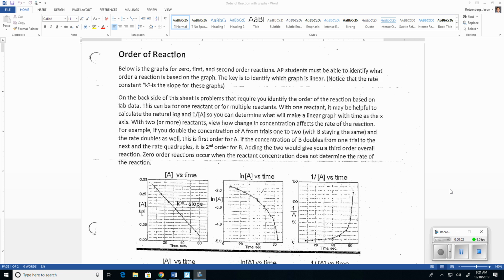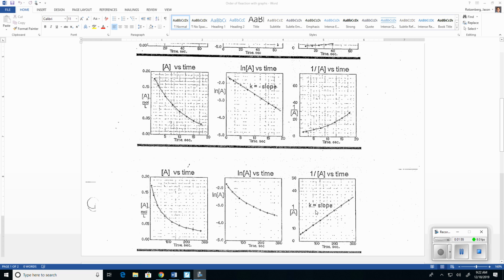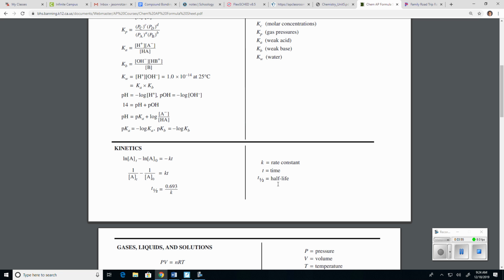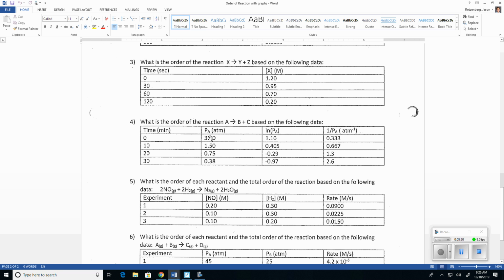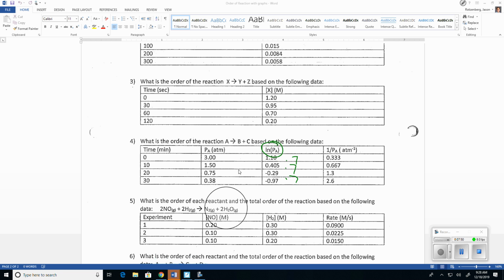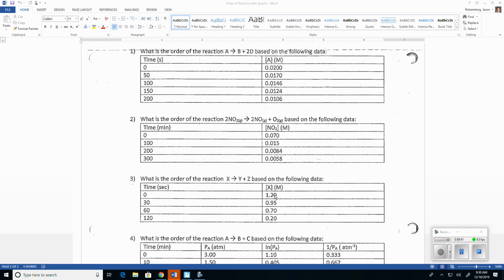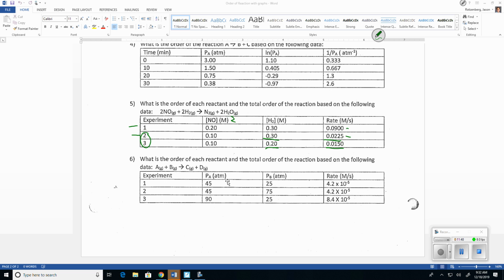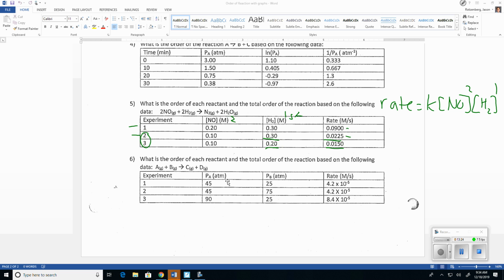rate law and order audio notes